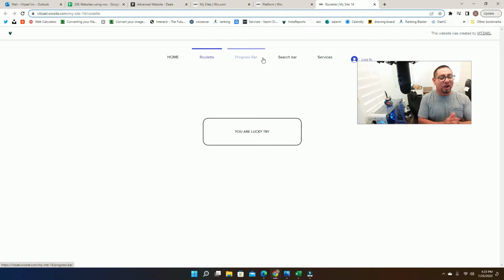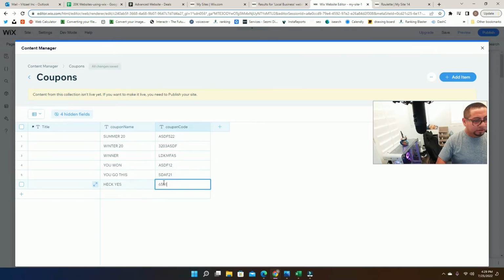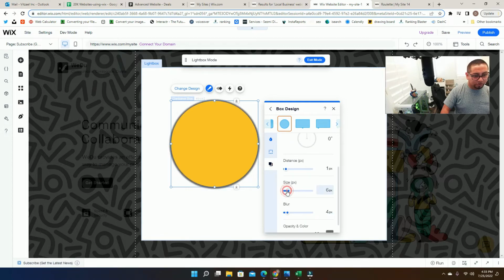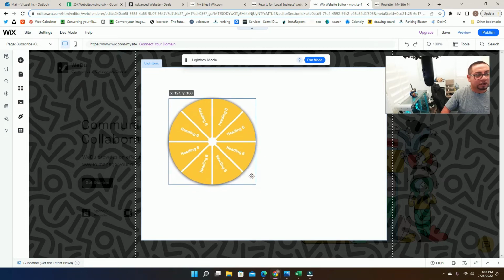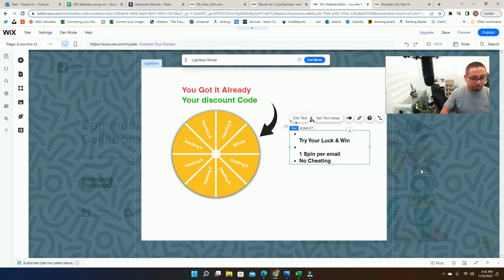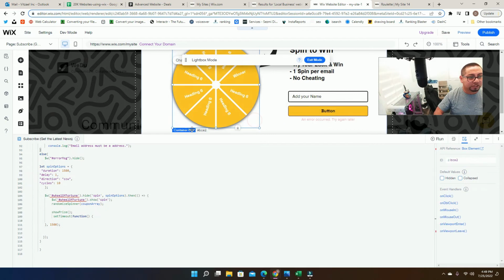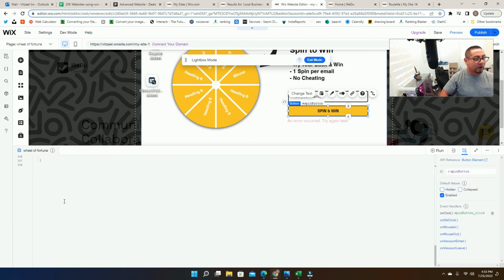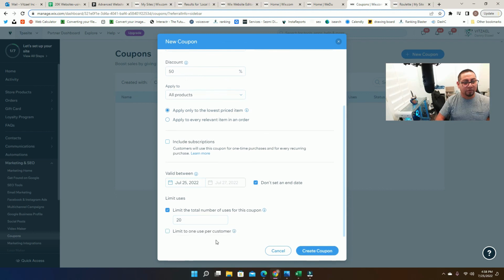Create Wheel of Coupons in Wix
Give coupons, build subscriber lists or just have a fun feature in your Wix website, no third party apps everything built inside Wix